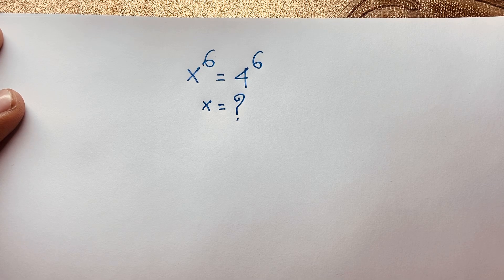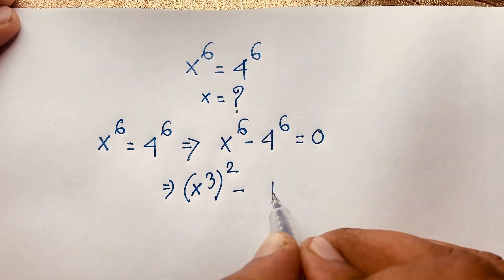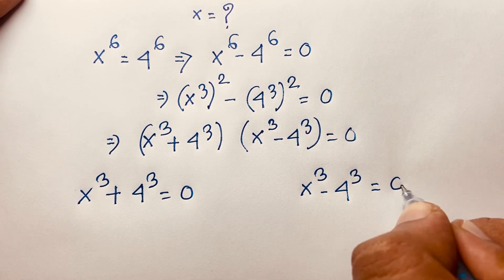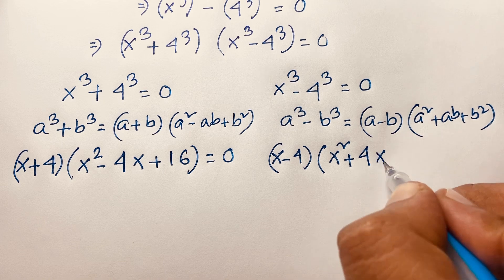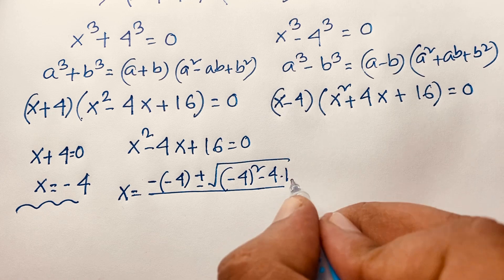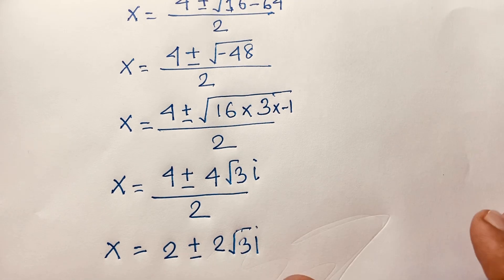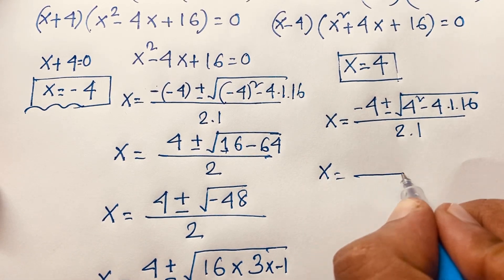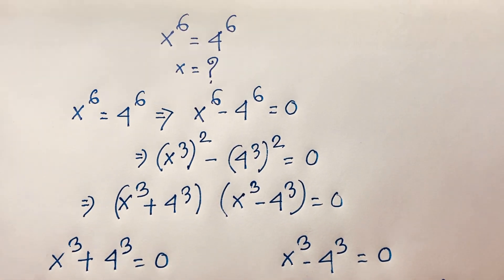Germany | A Tricky maths olympiad Exponential question solution | Algebra problem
A tricky maths olympiad question solutions. Find the value of X? A wonderful maths olympiad problems.
Germany | Can You solve?  | Maths olympiad |